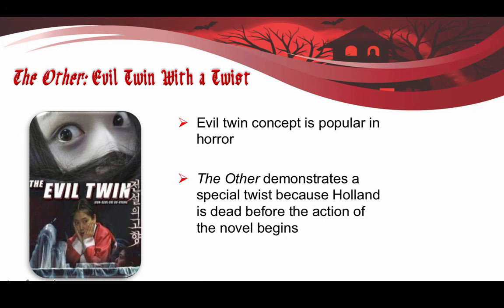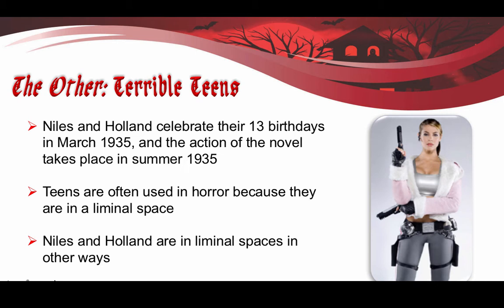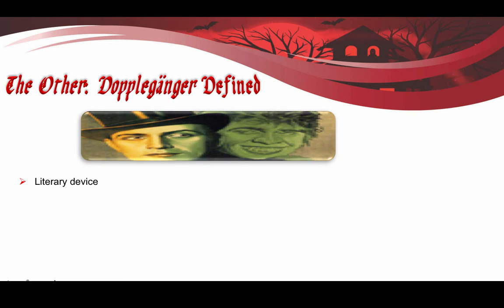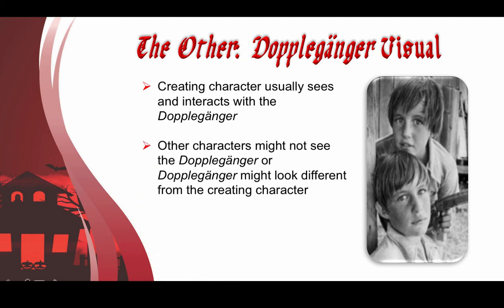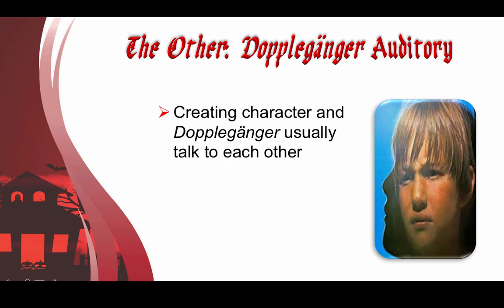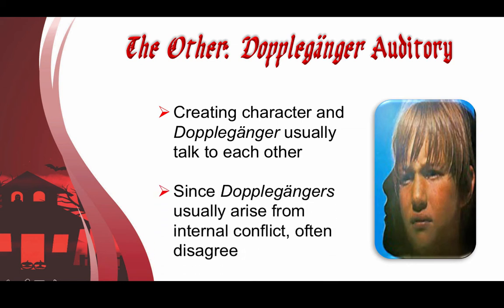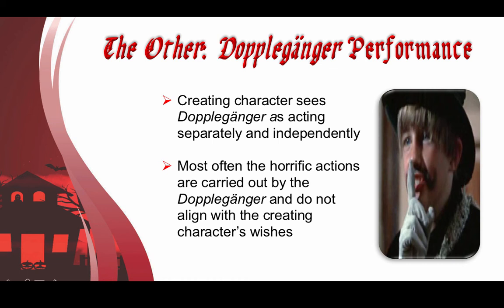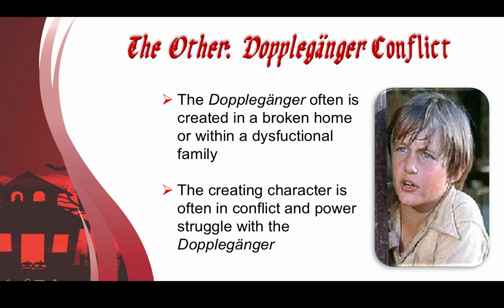The Other DO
Table of Contents:

00:15 - SPOILER ALERT!
Do not view this video
 until you have finished reading
The Other!

00:42 - Sources
01:00 - The Other: Evil Twin With a Twist
03:05 - The Other: Terrible Teens
08:31 - The Other: Dopplegänger Defined
13:19 - The Other: Dopplegänger Visual

19:22 - The Other: Dopplegänger Auditory

24:38 - The Other: Dopplegänger Performance

28:55 - The Other: Dopplegänger Conflict